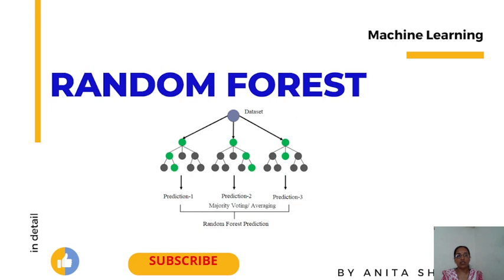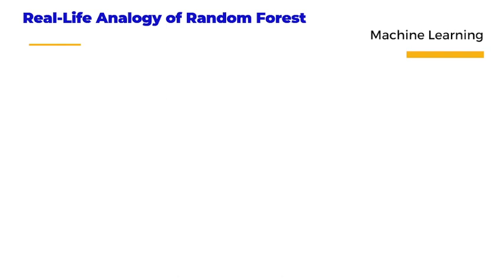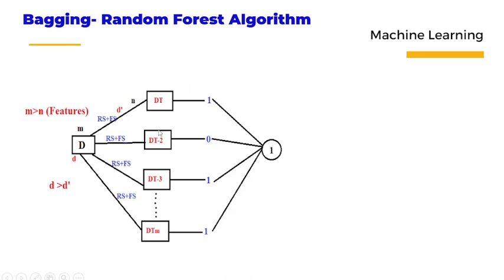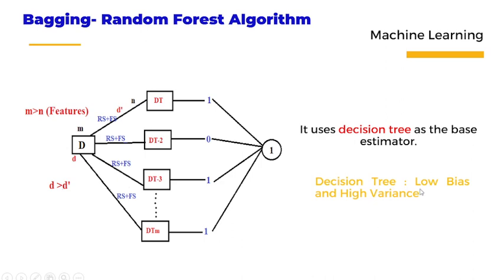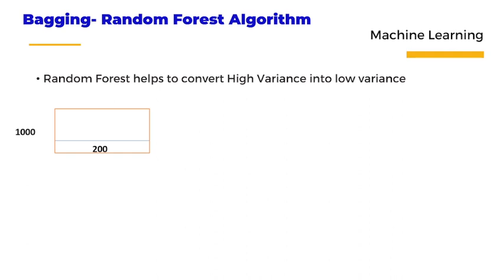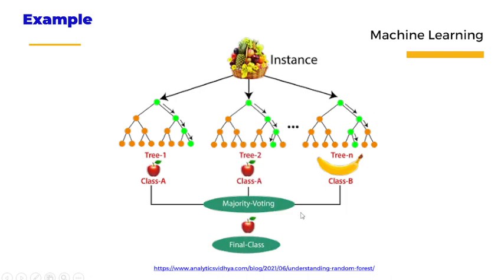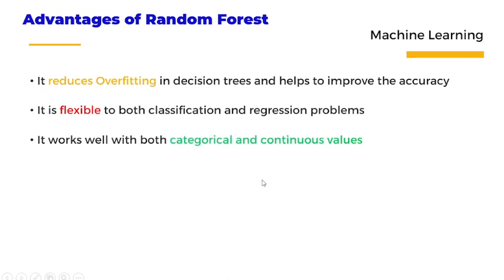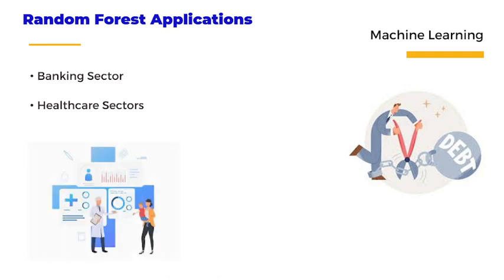Ensemble Learning : Random Forest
This video describes one of the bagging techniques called Random Forest in detail including real life Analogy, examples and working of Algorithm.